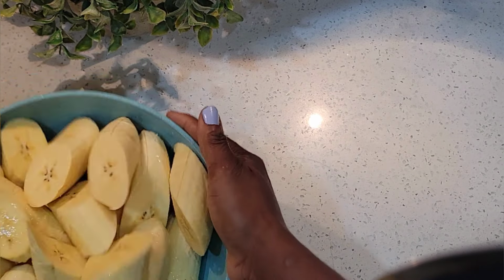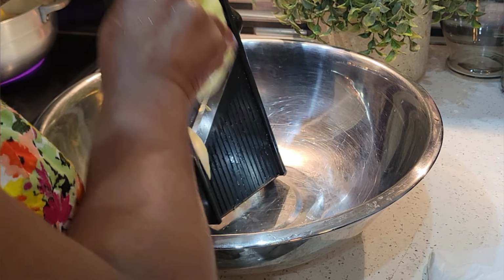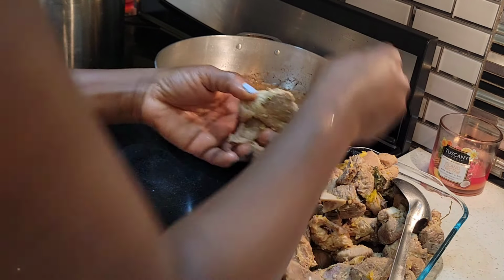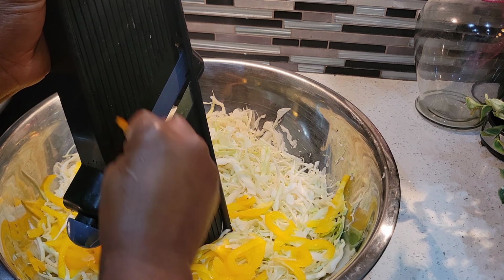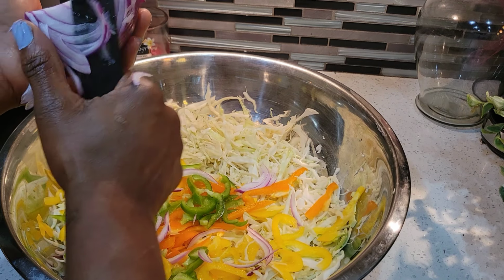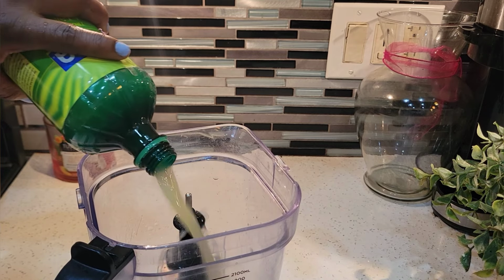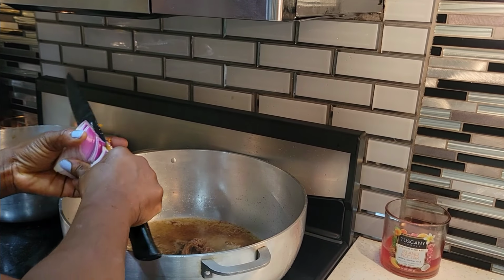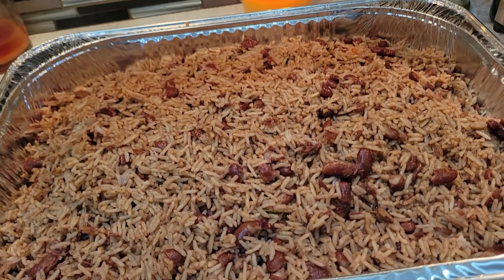"Crunchy Haitian Pikliz – Spicy & Tangy Perfection!"Pikliz Kreyol & Diri Kole – Bon gou lakay!"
"Crunchy Haitian Pikliz – Spicy & Tangy Perfection!"Bring bold flavor to your plate with this authentic Haitian Pikliz! Made with fresh cabbage, carrots, peppers, and onions, this spicy slaw adds the perfect kick to your favorite dishes. Whether paired with griyo, diri kole, or fried plantains, pikliz is a must-have in every Haitian kitchen!

"Pikliz Kreyol & Diri Kole – Bon gou lakay!"Jodi a, nou pote pou ou yon asyèt tradisyonèl Ayisyen! Diri kole ak pwa wouj ansanm ak pikliz Kreyòl, ki bay manje a bon gou ak pikan! Yon konbinezon pafè pou moun ki renmen manje ki gen gou ak kiltirèl.